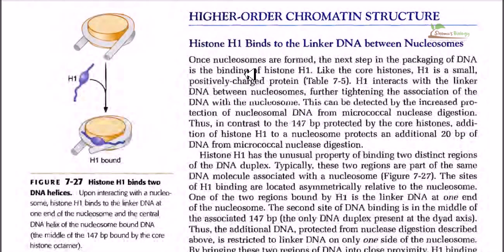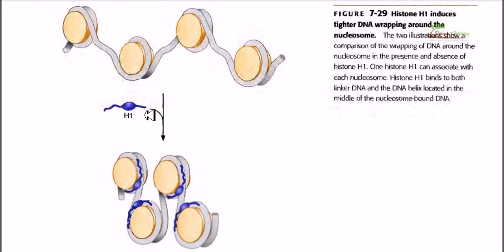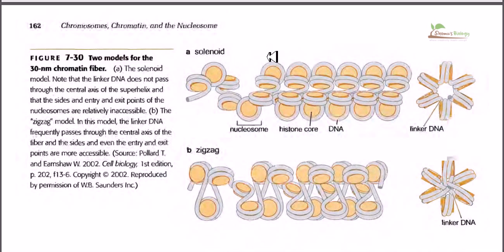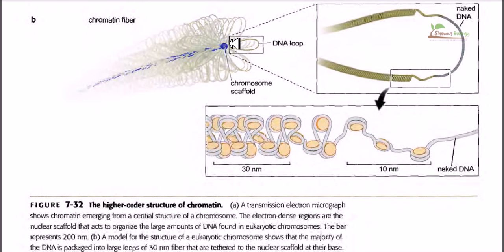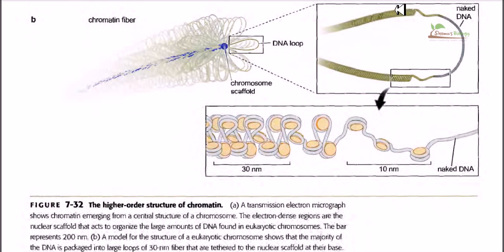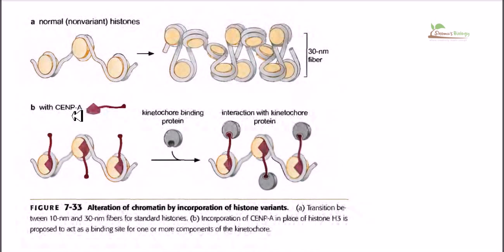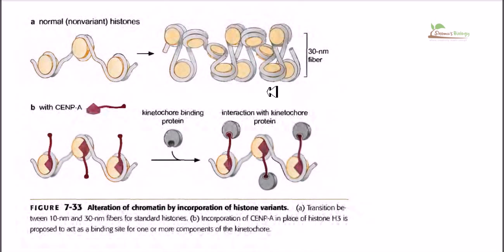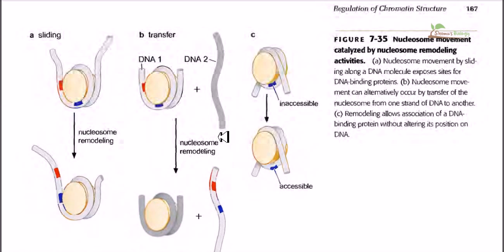Higher order nucleosome structure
Nucleosome structure model - This lecture is about nucleosome assembly and packaging.
Overview

Early structural studies provided evidence that an octamer of histone proteins wraps DNA around itself in about two turns of a left-handed superhelix. In 1997 the first near atomic resolution crystal structure of the nucleosome was solved by the Richmond group, showing some of the most important details of the particle. The human alpha-satellite palindromic DNA critical to achieving the 1997 nucleosome crystal structure was developed by the Bunick group at Oak Ridge National Laboratory in Tennessee.[19][20][21][22][23] The structures of over 20 different nucleosome core particles have been solved to date,[24] including those containing histone variants and histones from different species. The structure of the nucleosome core particle is remarkably conserved, and even a change of over 100 residues between frog and yeast histones results in electron density maps with an overall root mean square deviation of only 1.6Å.[25]
The nucleosome core particle

The nucleosome core particle (shown in the figure) consists of about 146[11] bp of DNA wrapped in 1.67 left-handed superhelical turns around the histone octamer, consisting of 2 copies each of the core histones H2A, H2B, H3, and H4. Adjacent nucleosomes are joined by a stretch of free DNA termed "linker DNA" (which varies from 10 - 80 bp in length depending on species and tissue type[18]).
Protein interactions within the nucleosome

The core histone proteins contain a characteristic structural motif termed the "histone fold," which consists of three alpha-helices (α1-3) separated by two loops (L1-2). In solution, the histones form H2A-H2B heterodimers and H3-H4 heterotetramers. Histones dimerise about their long α2 helices in an anti-parallel orientation, and, in the case of H3 and H4, two such dimers form a 4-helix bundle stabilised by extensive H3-H3' interaction. The H2A/H2B dimer binds onto the H3/H4 tetramer due to interactions between H4 and H2B, which include the formation of a hydrophobic cluster.[12] The histone octamer is formed by a central H3/H4 tetramer sandwiched between two H2A/H2B dimers. Due to the highly basic charge of all four core histones, the histone octamer is stable only in the presence of DNA or very high salt concentrations.
Higher order structure
The organization of the DNA that is achieved by the nucleosome cannot fully explain the packaging of DNA observed in the cell nucleus. Further compaction of chromatin into the cell nucleus is necessary, but is not yet well understood. The current understanding[24] is that repeating nucleosomes with intervening "linker" DNA form a 10-nm-fiber, described as "beads on a string", and have a packing ratio of about five to ten.[18] A chain of nucleosomes can be arranged in a 30 nm fiber, a compacted structure with a packing ratio of ~50[18] and whose formation is dependent on the presence of the H1 histone.
A crystal structure of a tetranucleosome has been presented and used to build up a proposed structure of the 30 nm fiber as a two-start helix.[32] There is still a certain amount of contention regarding this model, as it is incompatible with recent electron microscopy data.[33] Beyond this, the structure of chromatin is poorly understood, but it is classically suggested that the 30 nm fiber is arranged into loops along a central protein scaffold to form transcriptionally active euchromatin. Further compaction leads to transcriptionally inactive heterochromatin. Source of the article published in description is Wikipedia. I am sharing their material. © by original content developers of Wikipedia.